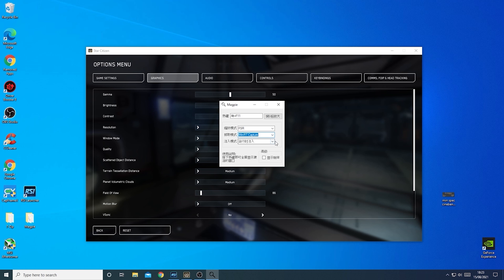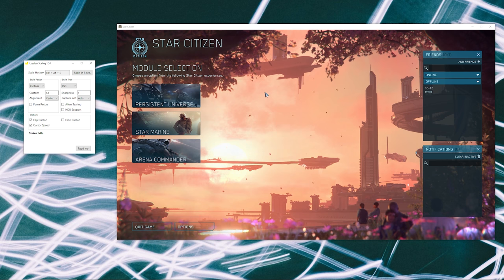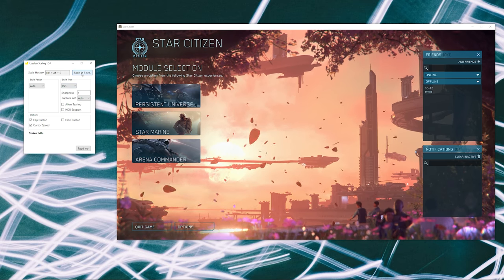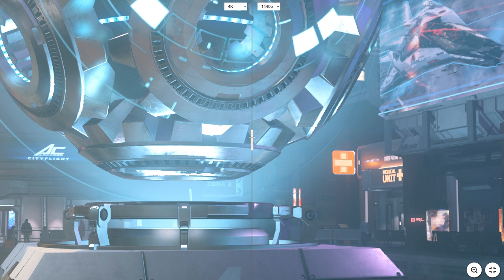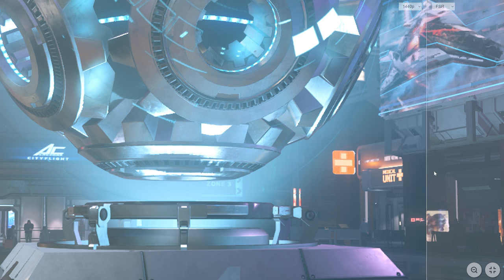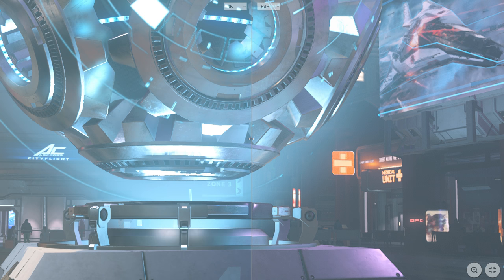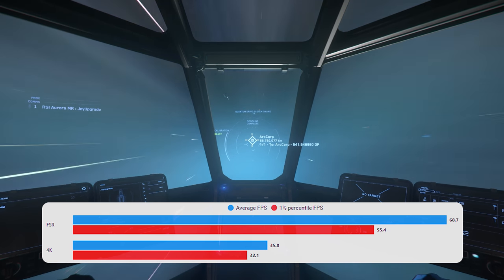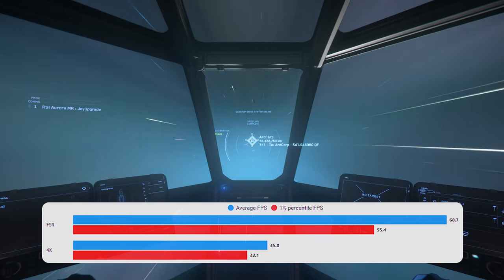Star Citizen: Lossless Scaling FSR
FSR using Lossless Scaling in Star Citizen! AMD's upscaling technology can be used in games that don't natively support it using third party programs like Mapie and Lossless Scaling (on Steam).

I have tested it with my main system (5900x and RTX 3080) in Star Citizen. Does it bring big performance gains? Is it useful for hign end and low end GPU's?

Minimum Spec System
CPU: Ryzen 9 5900X
RAM: 32GB 3600MHZ CL16
GPU: Nvidia RTX 3080
NVME

0:00​ Intro
0:20​ Lossless Scaling
1:30 Image Quality
​3:14 Benchmarks
4:05 Final Thoughts